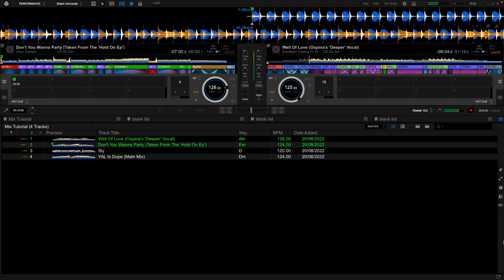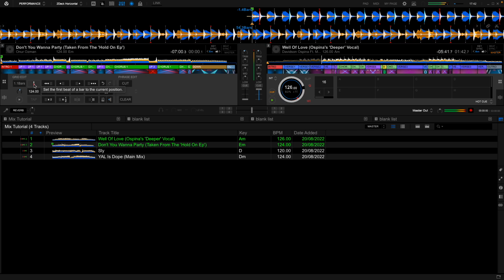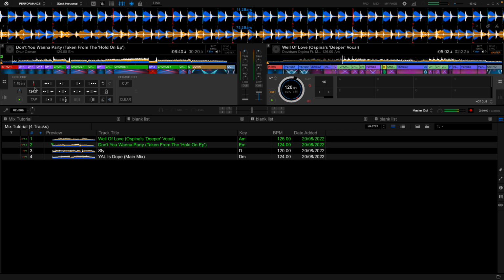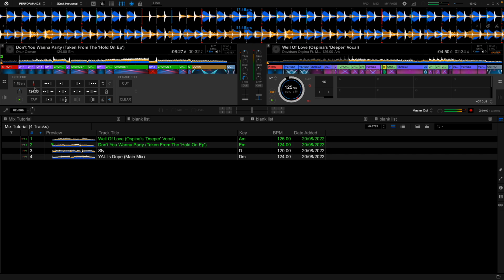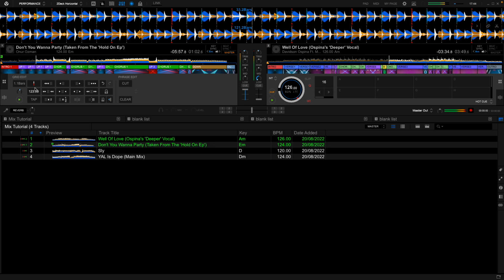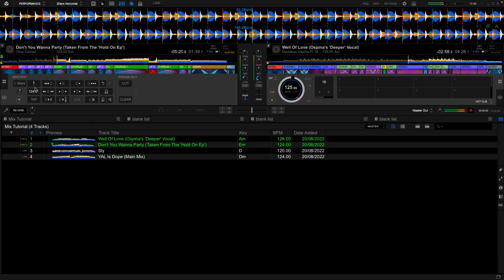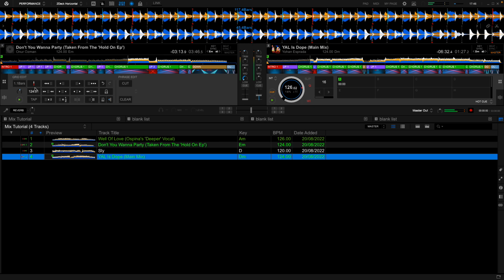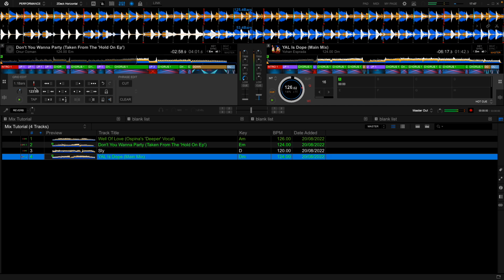BASIC MIX TRANSITIONS REKORDBOX & CDJ PLAYERS/DDJ CONTROLLERS /DJM MIXERS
Learn how to master smooth and creative mix transitions using Rekordbox, Pioneer CDJ players, DDJ controllers, and DJM mixers.

In this video, I break down essential transition techniques that every DJ should know, from simple blends to more advanced tricks. Perfect for beginners looking to improve their flow or experienced DJs wanting to sharpen their skills.

What you’ll learn:
Beatmatching & phrasing for seamless transitions
EQ & filter control for cleaner mixes
Using effects (echo, reverb, delay) to add creativity
Transition types: drop mix, long blend, filter sweep, cutting, and more
How to practice in Rekordbox before performing on CDJs or DDJ controllers
Whether you’re mixing house, techno, drum & bass, or hip hop, these transition tips will help you sound professional and confident behind the decks.